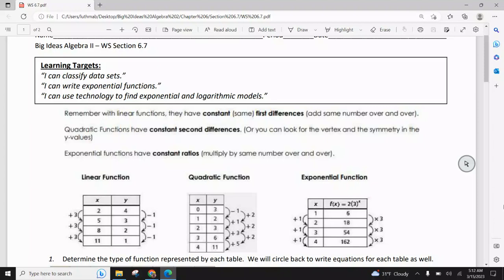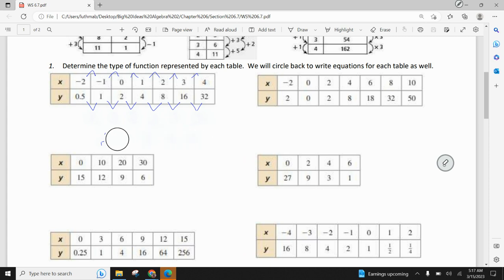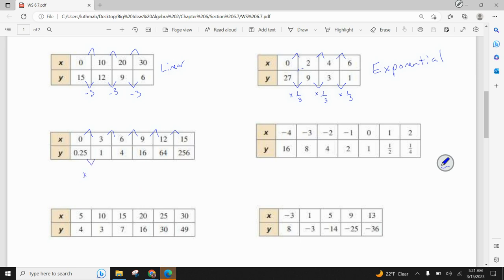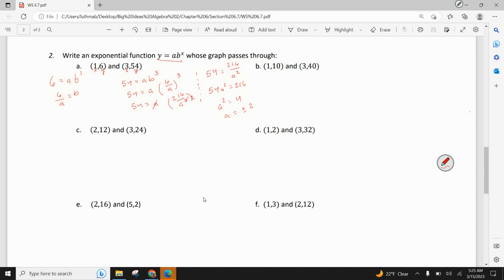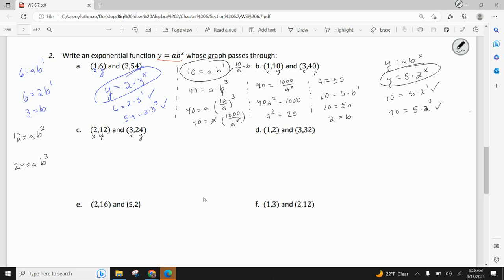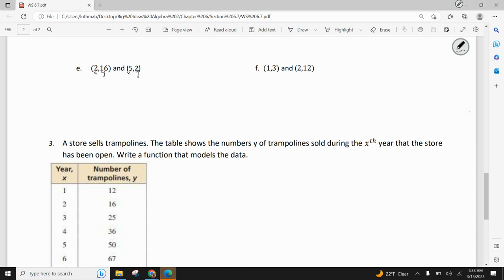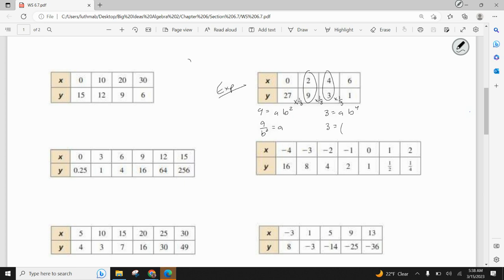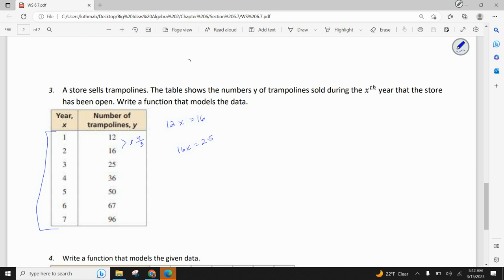Big Ideas Algebra 2 - Section 6.7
Introduction to 2 of 3 learning targets for Section 6.7 in the Big Ideas Algebra 2 textbook.